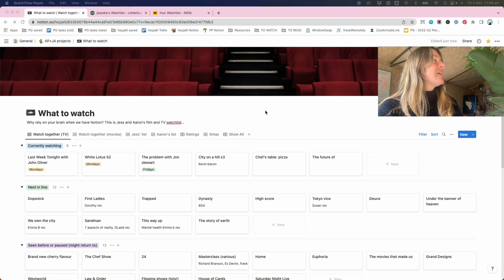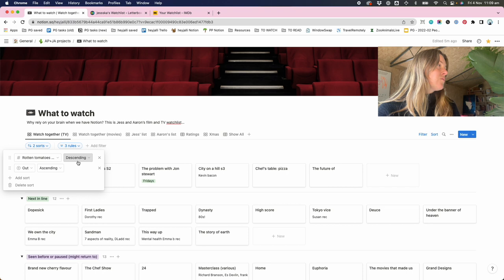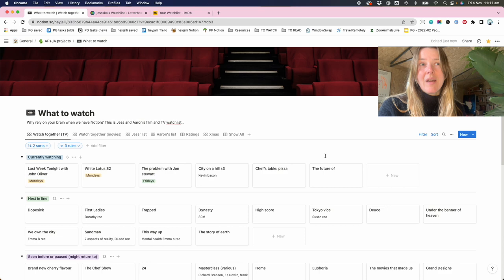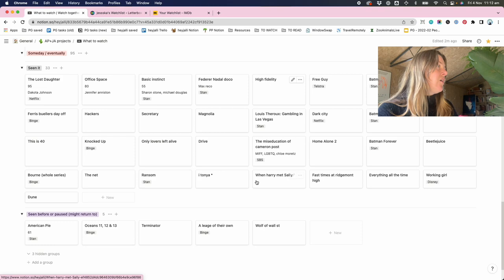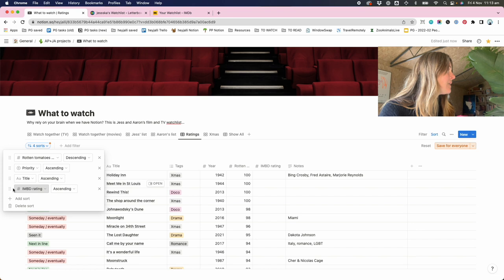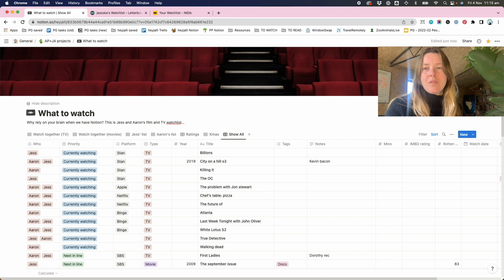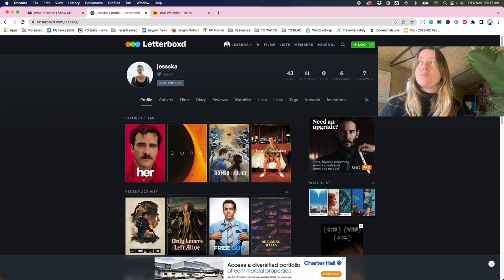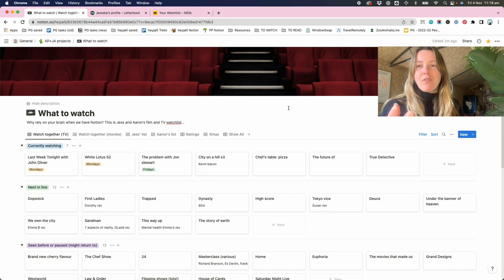How to setup a film and TV watchlist in Notion 🎥 ✔️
Here’s how I use Notion to manage our shared household film and TV watchlist, as a curated subset what’s relevant to us, as opposed to being governed by all the algorithms.

Here's what's covered:
0:07 Why use Notion instead of a native watch list
0:55 My Notion watch list page setup
1:10 Meta-data for each film
1:23 Customising fields
1:52 The 'watch together (TV)' view (inc filters and sorting used)
2:30 Gallery view tips
2:47 Grouping by priority
3:06 How I use the 'watch together (TV)' view with my partner
3:13 What we're watching (...or were, in November 2022)
4:16 The 'watch together (movies)' view
4:45 My personal watch list
5:27 The ratings view (eg. IMDB, Rotten Tomatoes)
5:51 Customising sorts and filters to your liking
6:46 The 'Christmas movies' view
6:58 Group by tag (eg. documentaries)
7:20 The key benefit of this system, and use cases
7:51 Comparing to a Letterboxd watch list
9:19 Comparing to an IMDB watch list
9:49 Notion iPhone widget/app